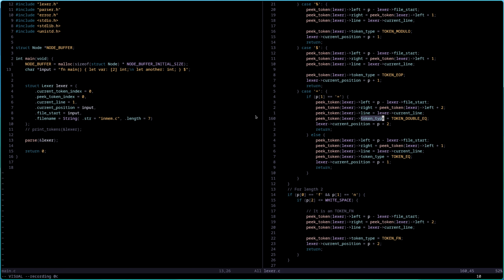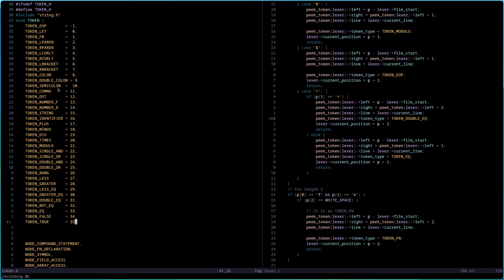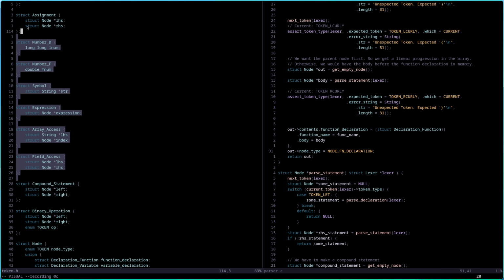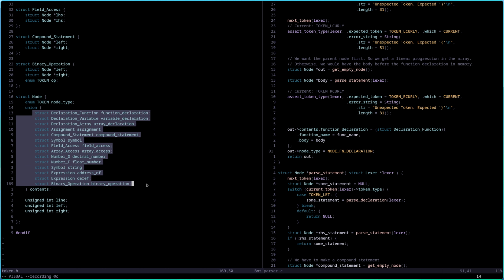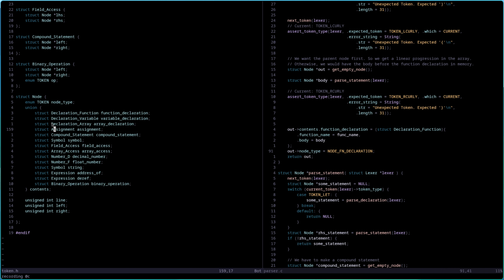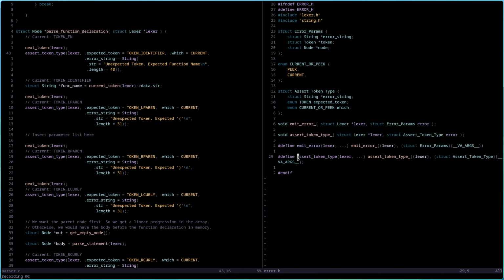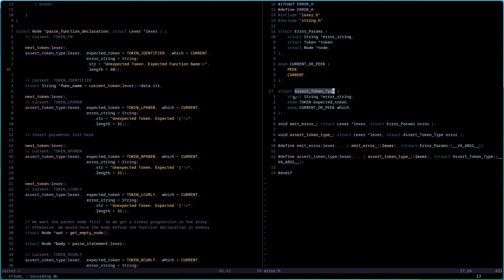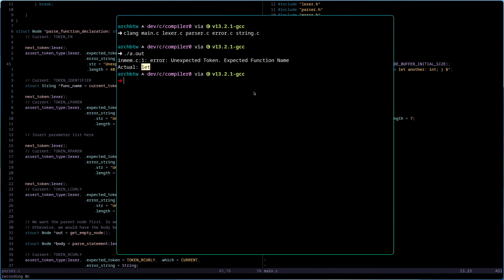Compiler in C #001 A new Journey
I talk about High Level Assembly. Or better known as C.